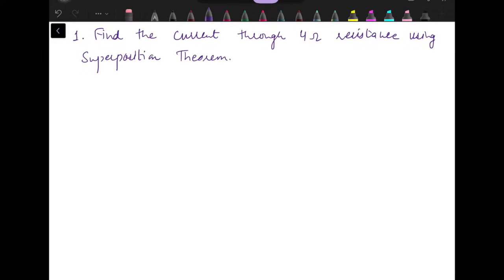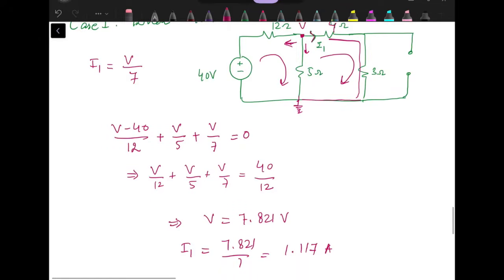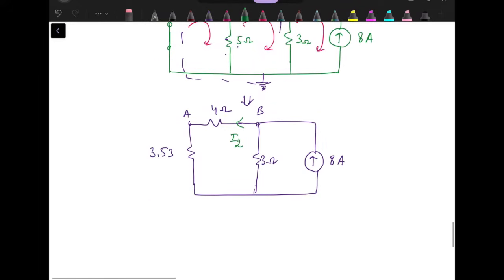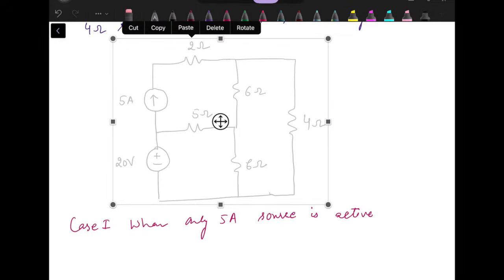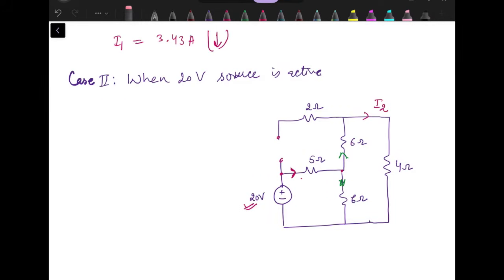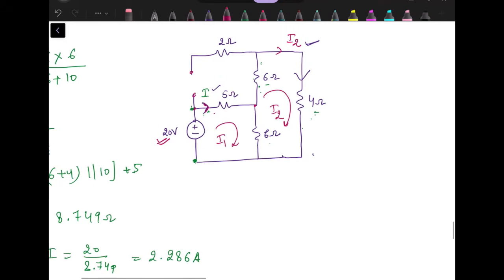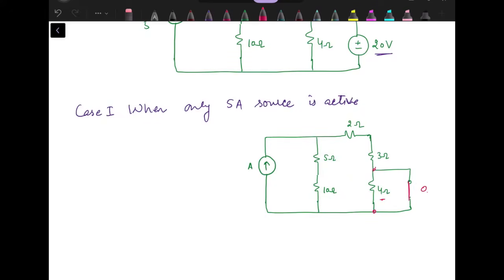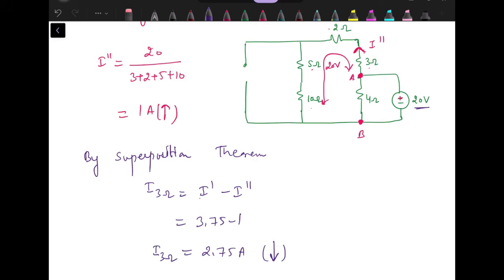Superposition Theorem Problems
Superposition Theorem application is illustrated in this video for analysis of three different circuits. All problems in this video are examples of circuits with only independent sources.